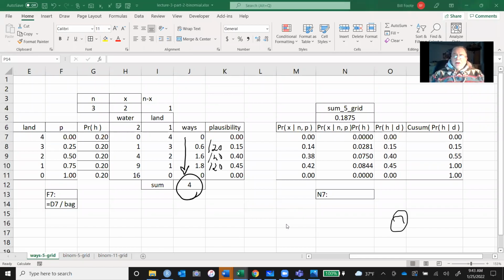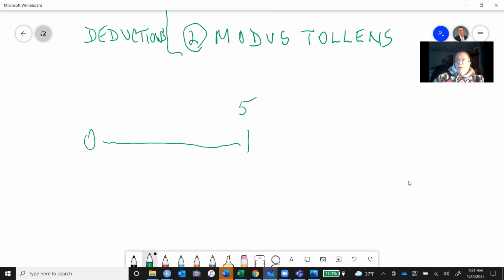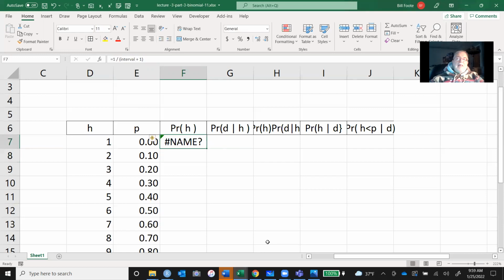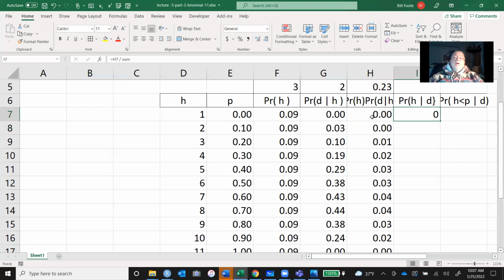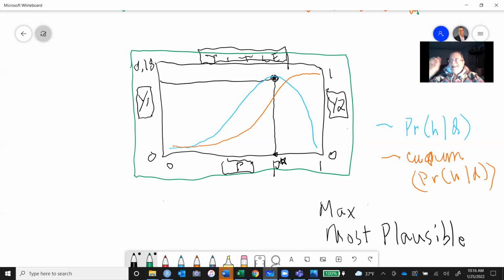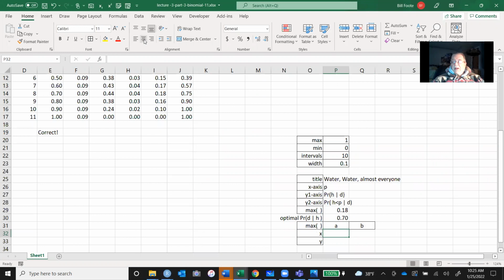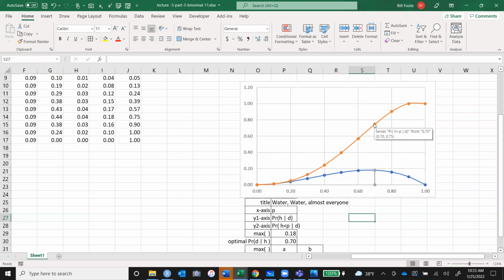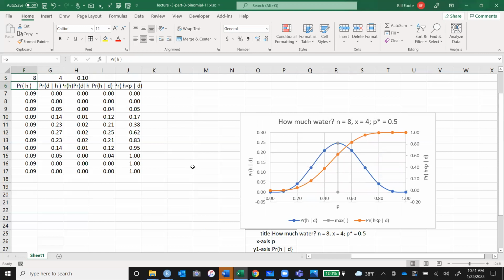Lecture 3- - Part 3: 11 node binomial model with plot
We expand on the 5 node model from Lecture 1 - Part 2 in several ways: use of the Excel BIONOM.DIST formula, increase grid length to 11 nodes, make a plot with dynamic titles, primary and secondary y-axes of relative and cumulative ways to plausibility, aka, probability of hypotheses given data. We also use INDEX and MATCH to build a vertical abline.